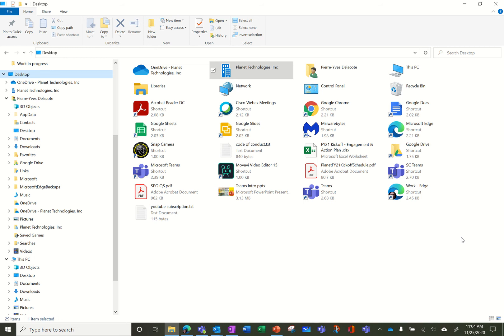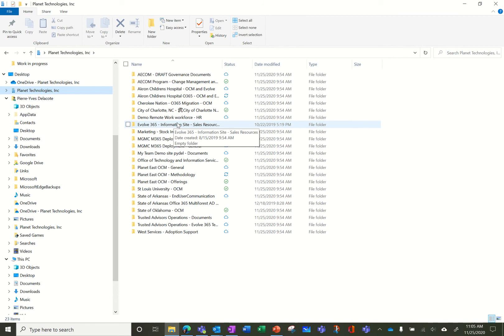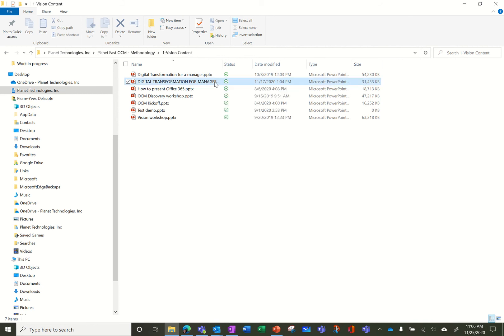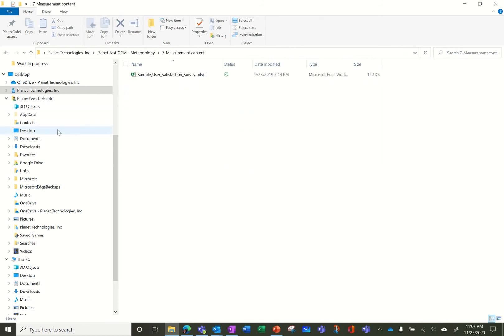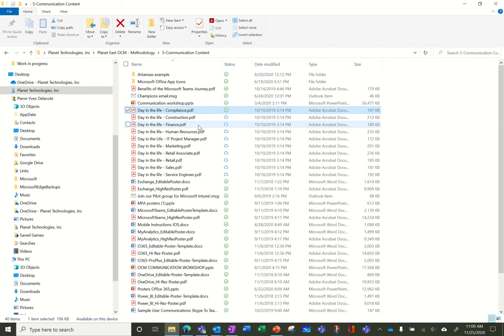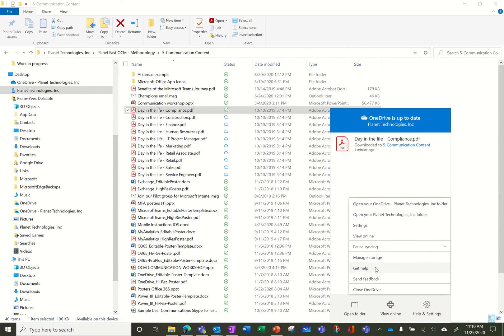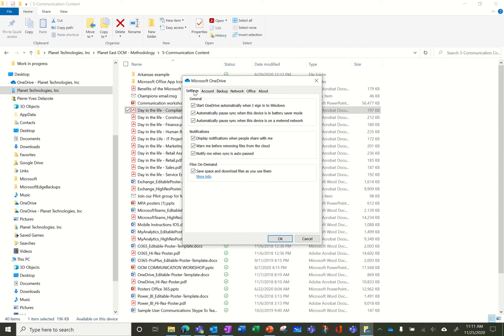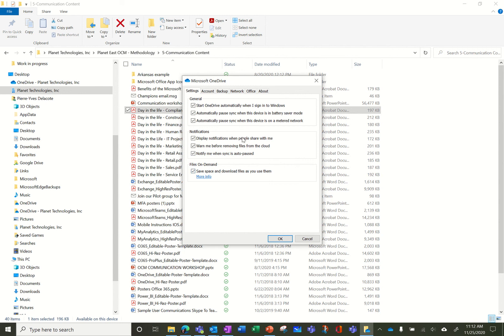Understanding Microsoft 365 sync client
There is a lot of confusion with the OneDrive sync client.
First, it's not synchronizing only OneDrive, it also synchronizes SharePoint and Teams folders.
Second, if you enable file on demand, it won't synchronize your folders and files until you say so.
So, don't be afraid that your hard drive will be full if you allow users to synchronize.